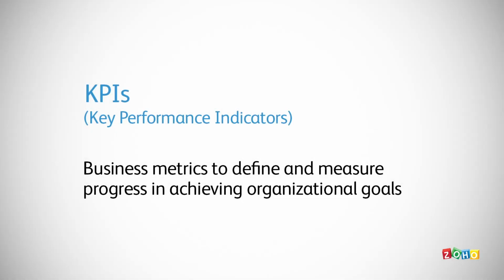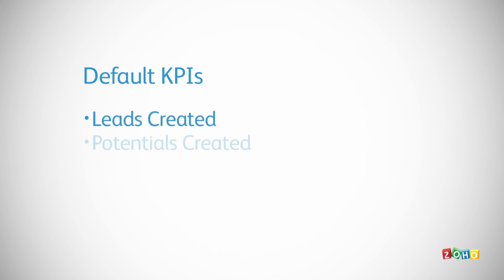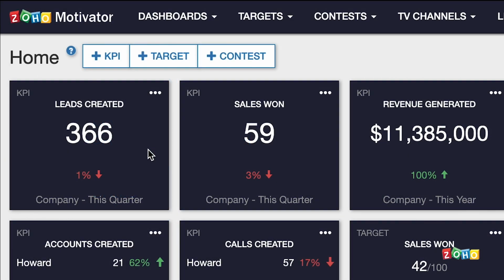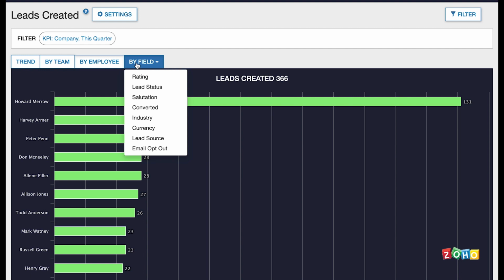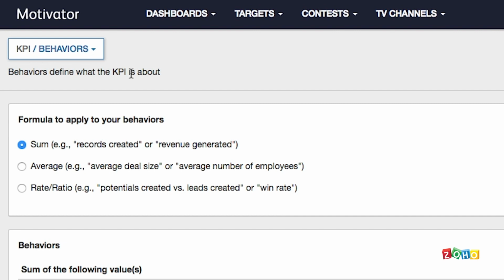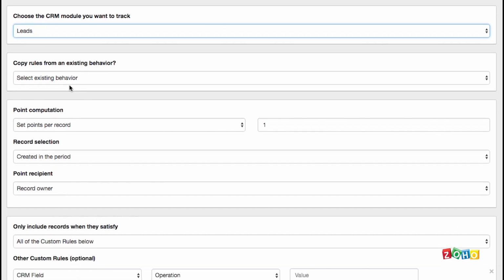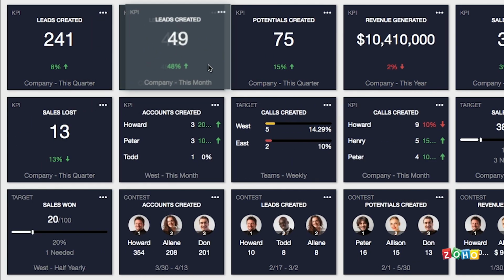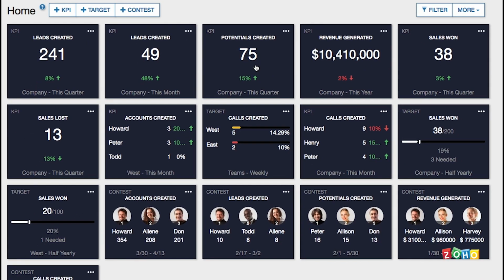Zoho Motivator: View & Add KPIs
Zoho Motivator is a sales activity management tool to boost sales and CRM usage while having more fun. This video explains how to view and add KPIs in Zoho Motivator.